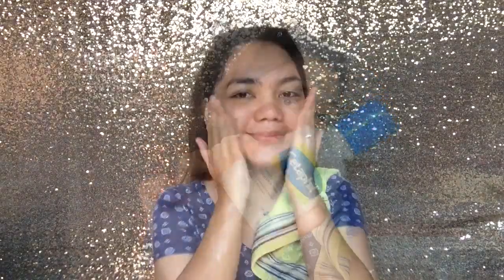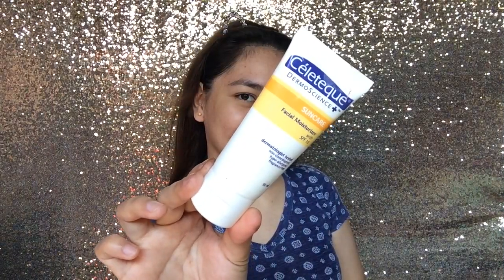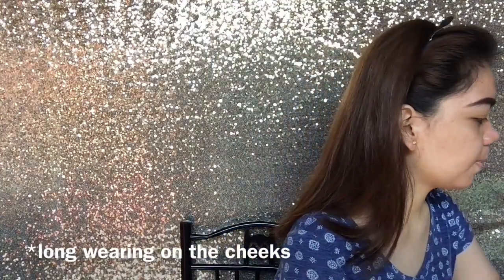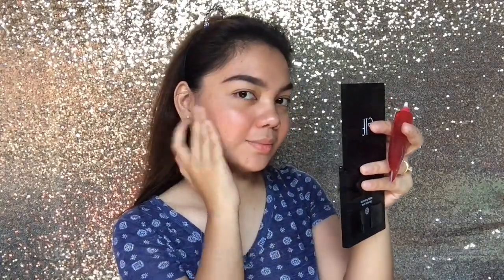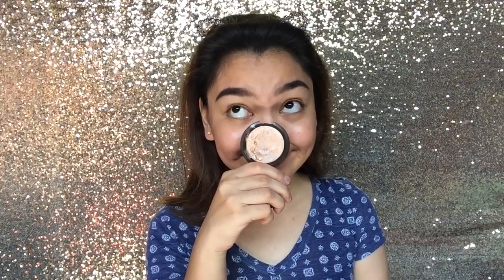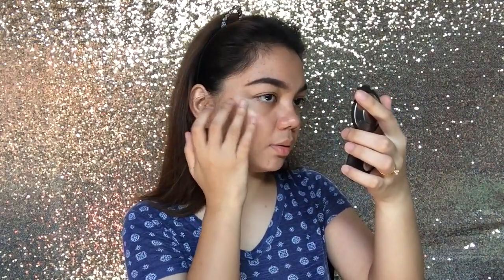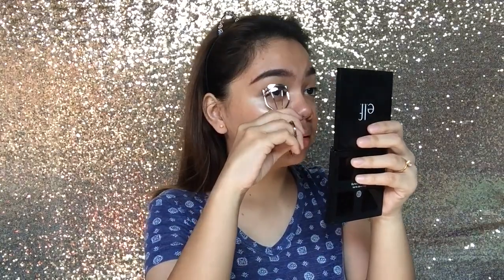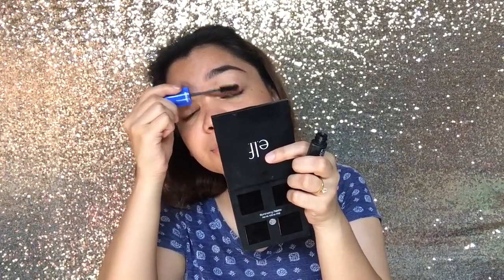BEST SKIN CARE ROUTINE AND NO MAKEUP MAKEUP LOOK FOR OILY SKIN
Hi friends, I have a very oily skin and these are the products I have been using. Also, this is my go to no makeup makeup look. I hope you guys enjoy watching thing video!